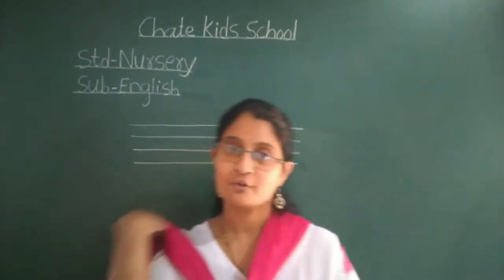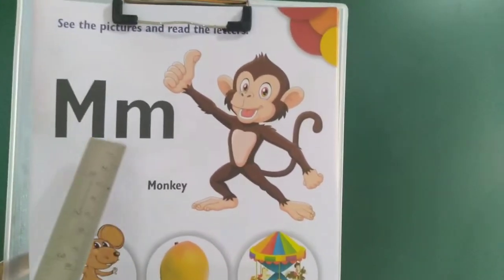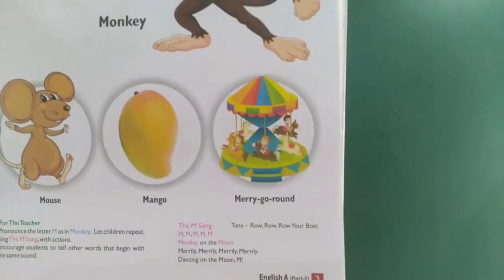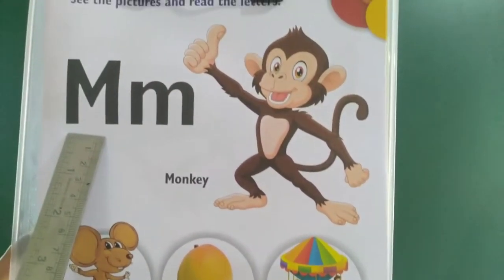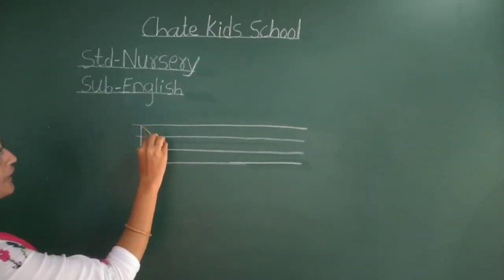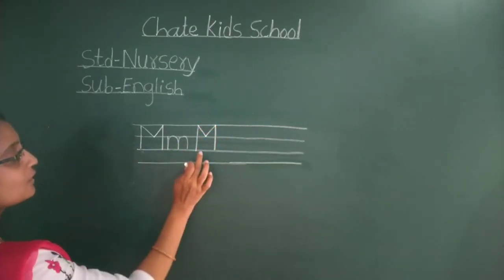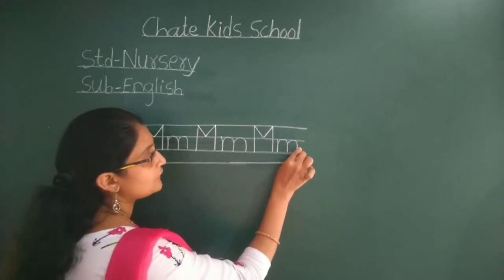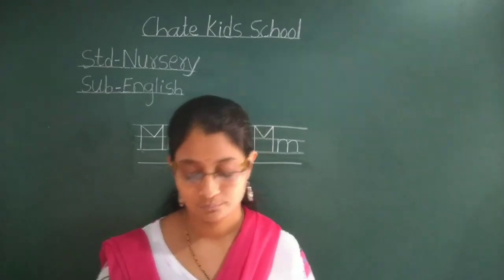video no13 Std--Nursery Sub--English Topic--Mm